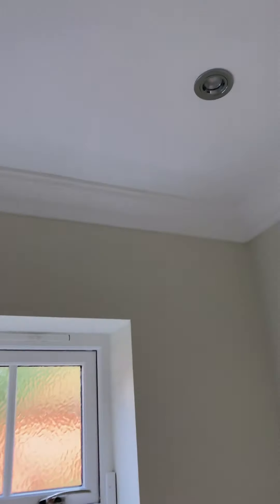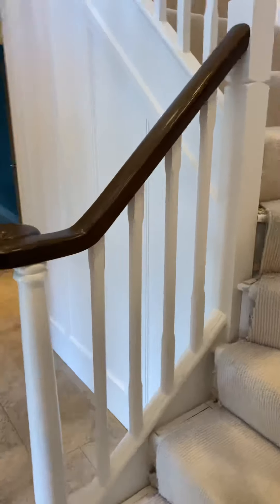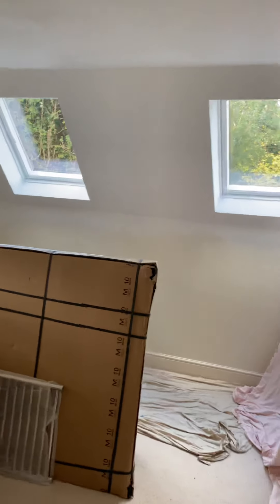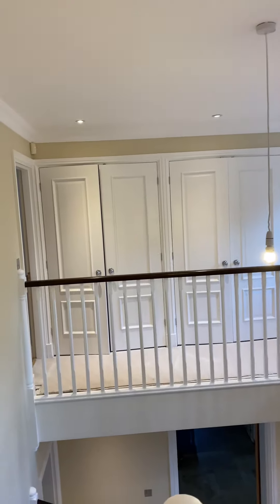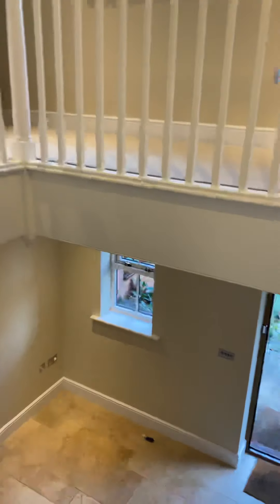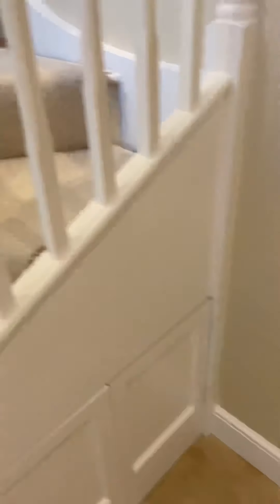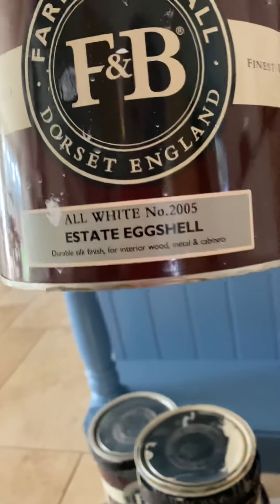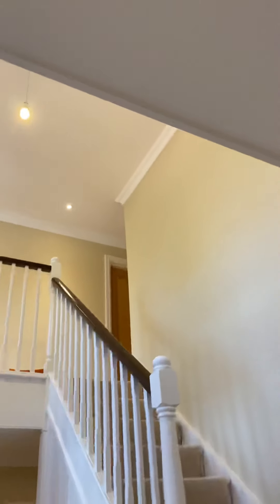3 November 2020